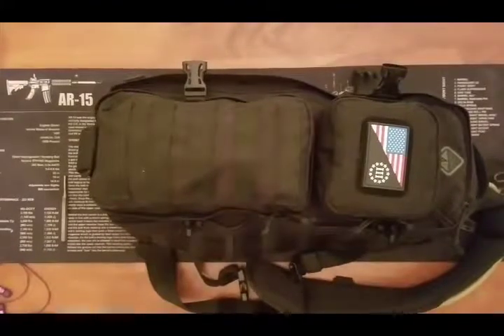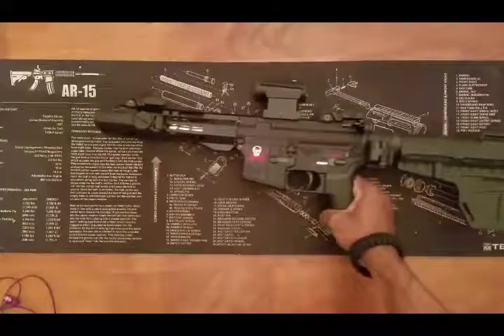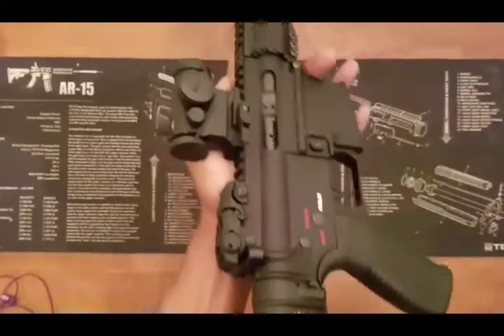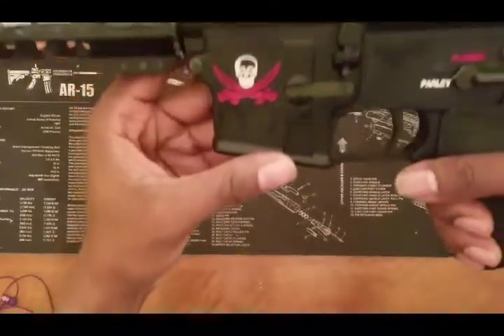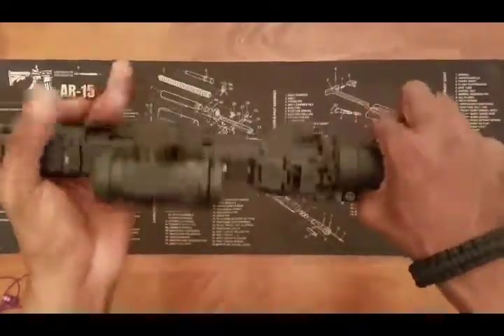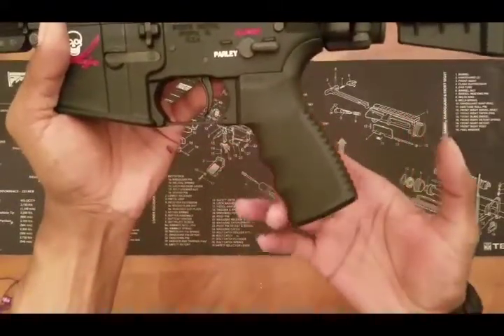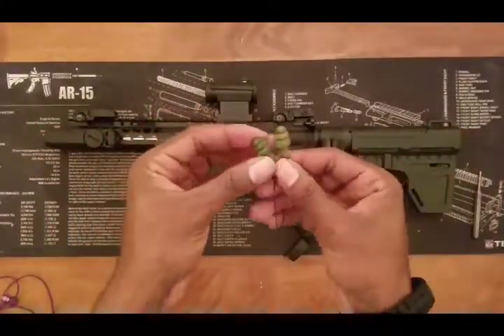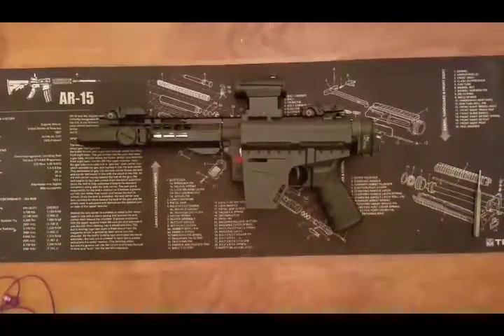Spike's Tactical AR 15 Pistol (Captain Calico Jack) Table Talk Review